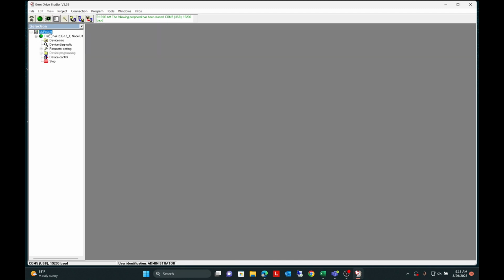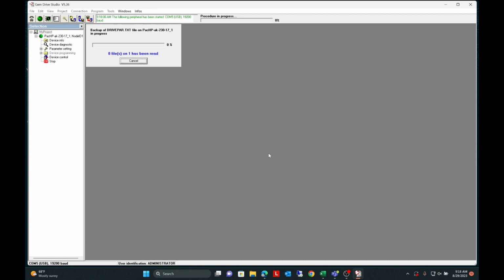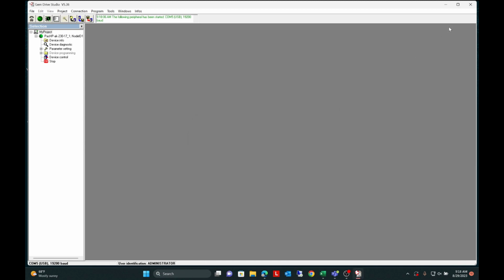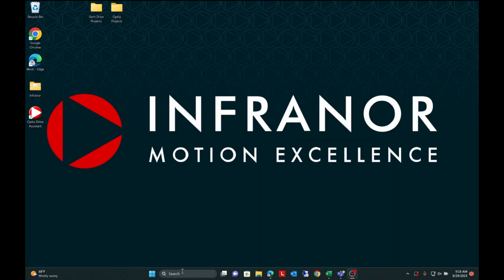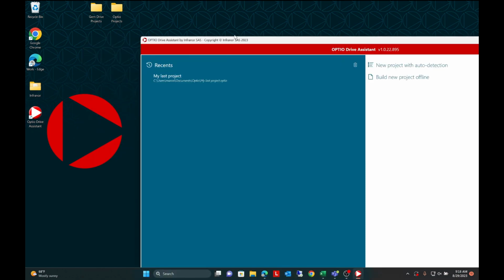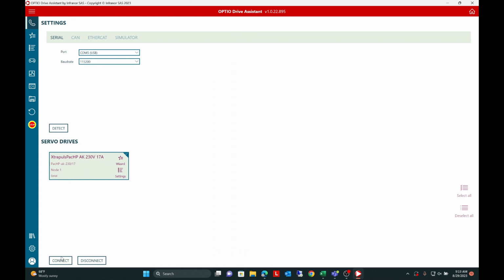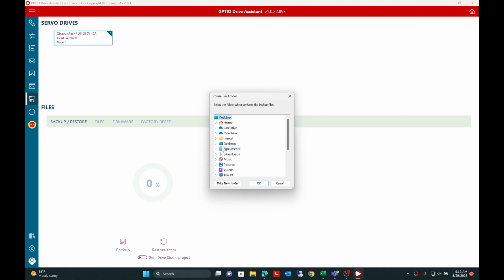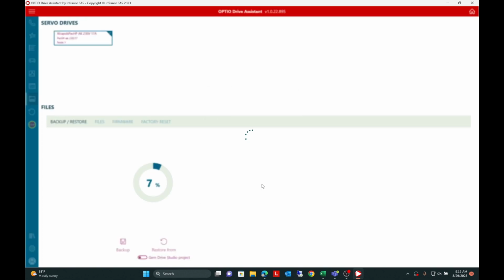Optio Drive Assistant Tutorial - Project File Transfer from Gem Drive Studio to Optio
In this Optio Drive Software tutorial by Infranor, we go over transferring an older GEM Drive project file to the newer Optio Software for the PACHP and Easy brushless servo drives.
With the GEM Drive software no longer being supported the push to use our newer and more feature-packed Optio software is evident. The transition is made easy by keeping older project files still functional with the newer software and servo drives.

GEM Drive to Optio Project File Transfer:
Open GEM Drive software and connect to the drive
Save the project file from GEM Drive on the local directory
Open Optio Drive Software
Auto-detect to the connected drive.
Load the GEM Drive project through Optio using the File window.